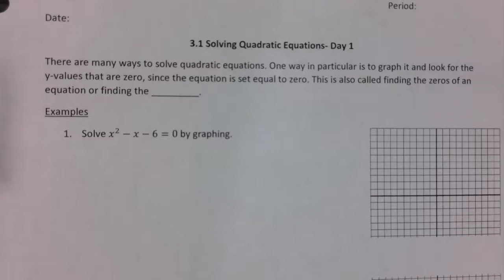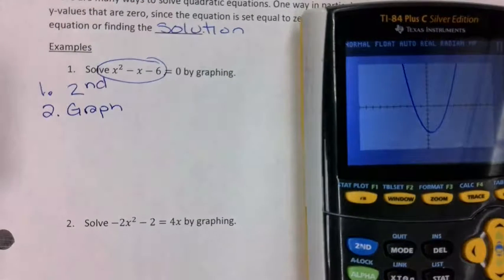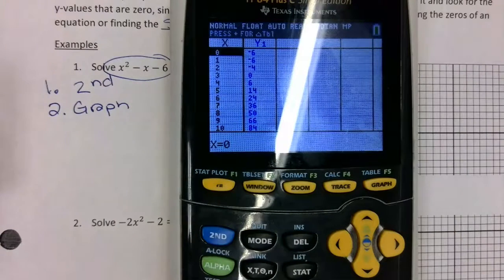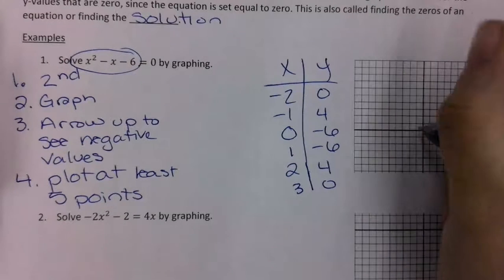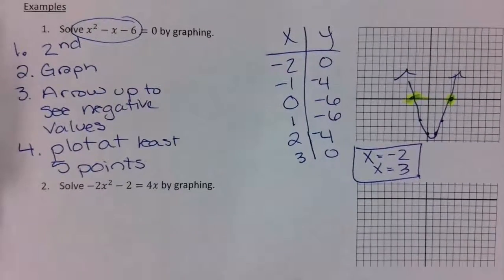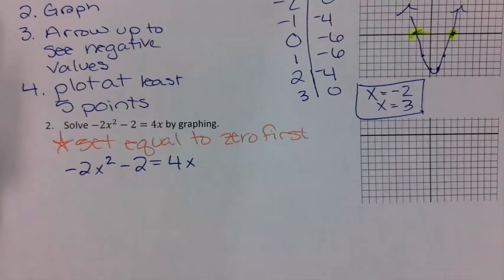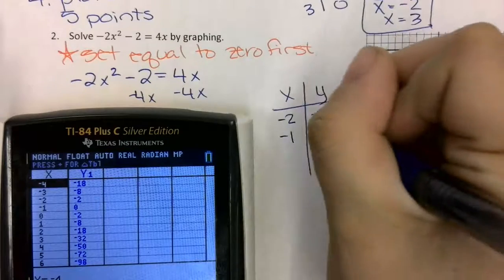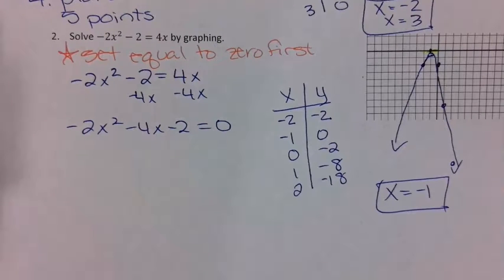3 1 Solving Quadratic Equations Day 1